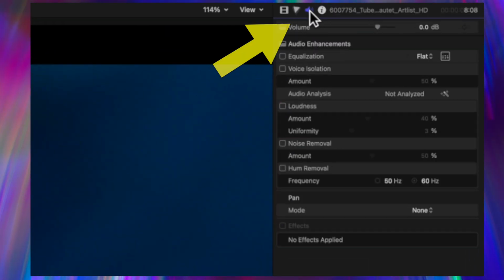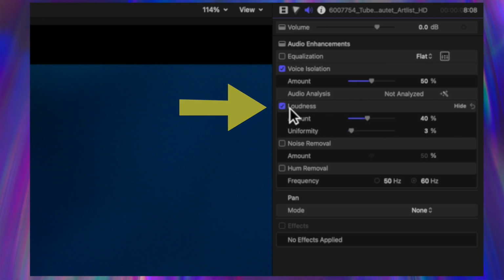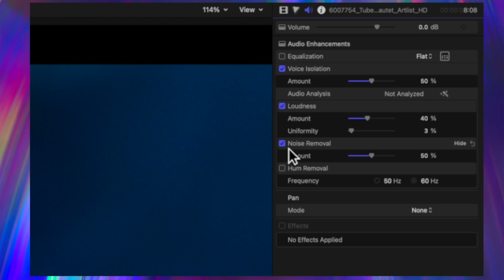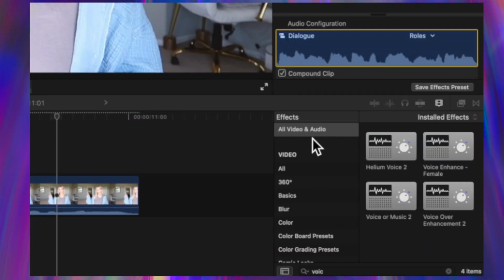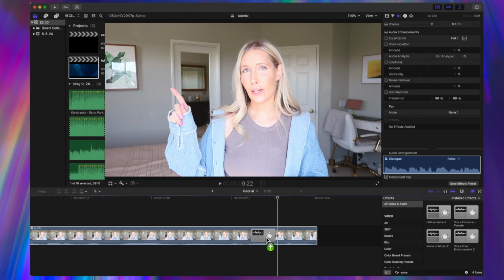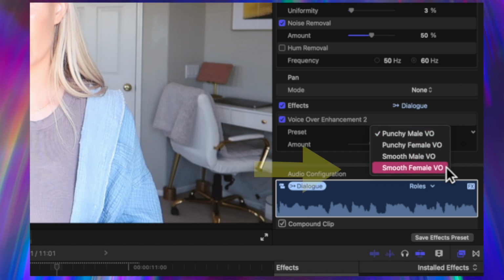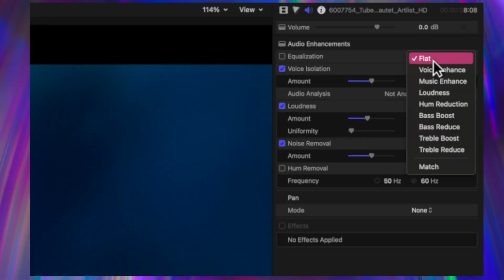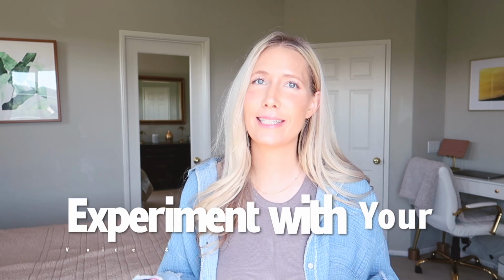🎬 Tutorial: How to Easily Edit Audio in Final Cut Pro *No Mic Needed*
🎙️ Professional YouTube Mic I Use (DJI Mic 2)

🎬 This quick tutorial shows you how to make your your audio (your voice or voiceovers) sound better and elevate the quality by using any combination of:
- Voice Isolation,
- Loudness, and
- Noise Removal in the Audio Inspector!

We also add the Voiceover Enhancement for a smoother sound and you can adjust equalization to match your style. Experiment with these tools to create a professional sound tailored to your voice and where you're filming!

🦋Hi I'm Emily & I'm a video editor & creator of Ellevon Editing.  Here we chat about how to elevate your video editing with ease.